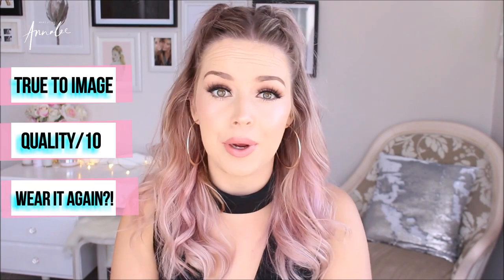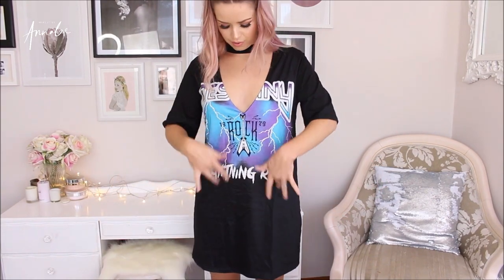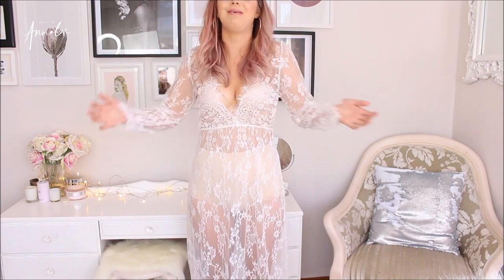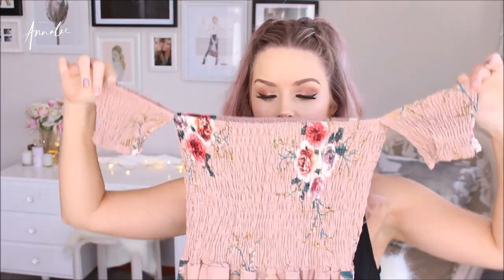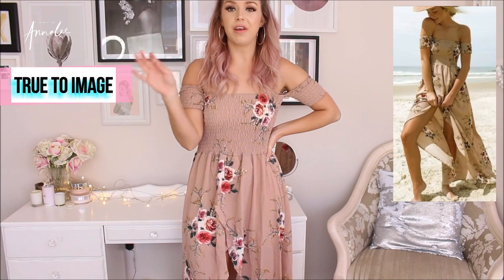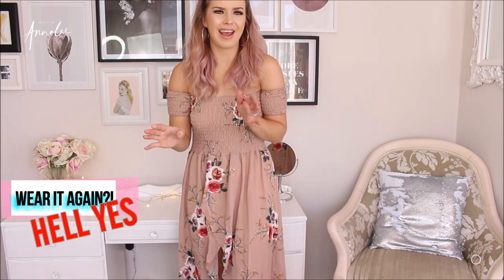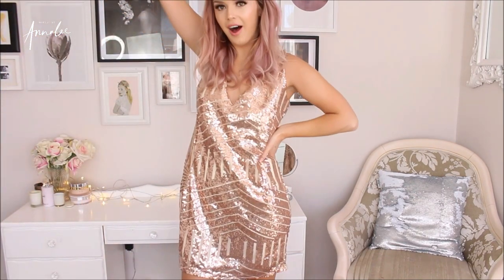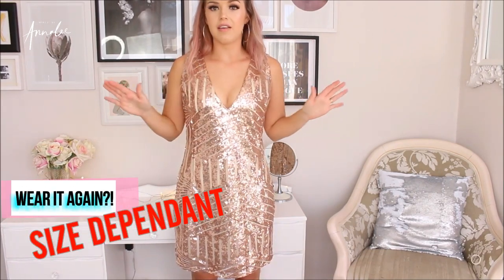Trying on $10 Dresses from EBAY || FAIL OR SUCCESS?! || MAKEUP BY ANNALEE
Trying on $10 EBAY Dresses || FAIL OR SUCCESS?! || MAKEUP BY ANNALEE

Hope you enjoyed. I know not to get my hopes up when it comes to buying from ebay haha thought it would be a good laugh but i got at least one good buy out of it so I'm stoked!

                                     - LINKS TO DRESSES -

Lace Dress -

T-shirt Dress -

Boho Dress -

Off the Shoulder Dress -

Rose Gold Sparkle Dress

♡ Social Media ♡